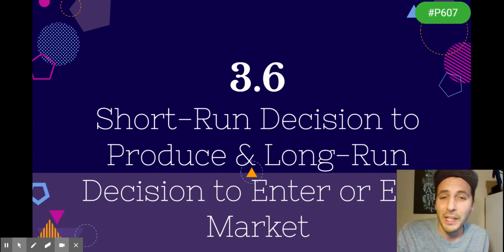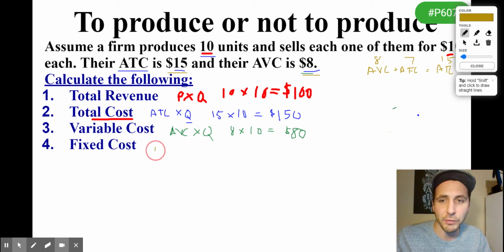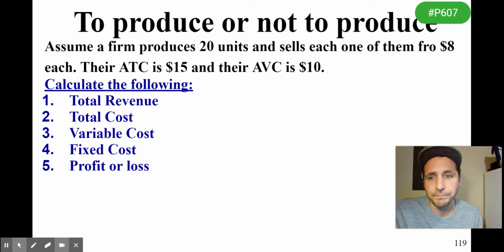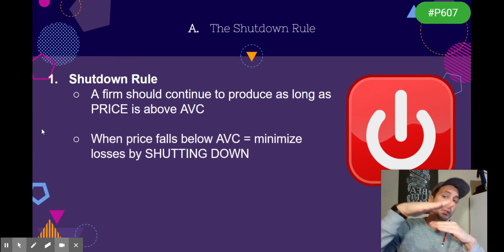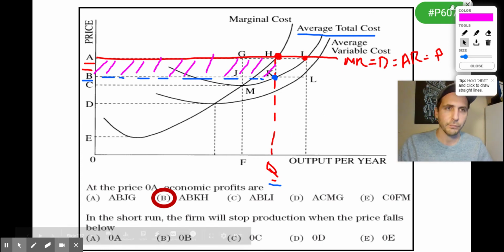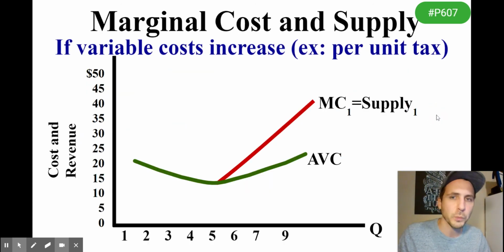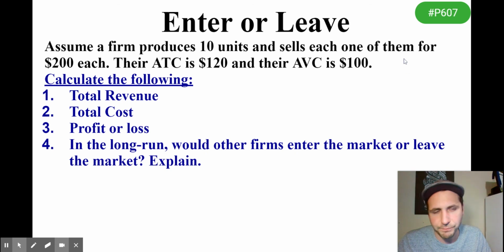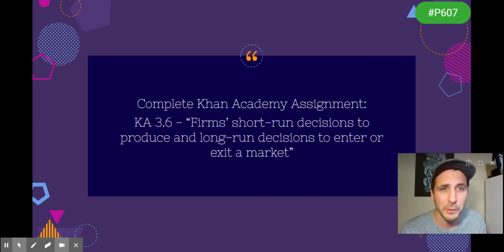Video Lecture 3.6 - Short Run & Long Run Decisions